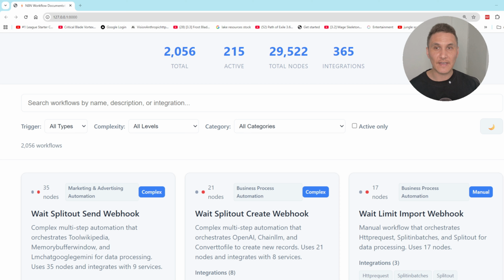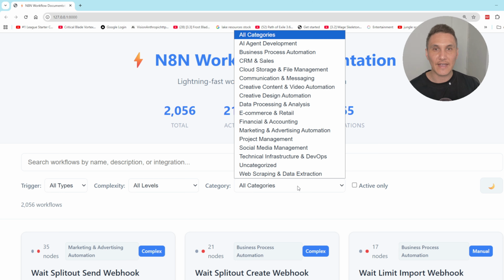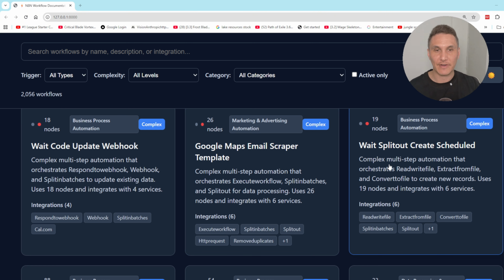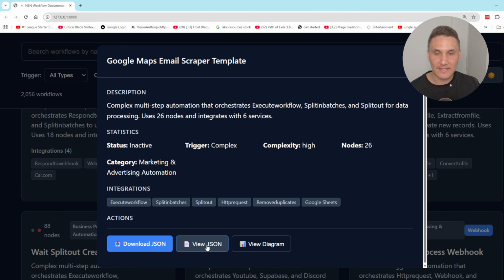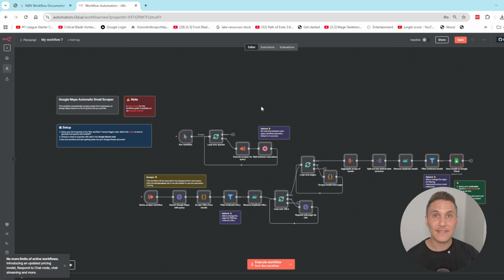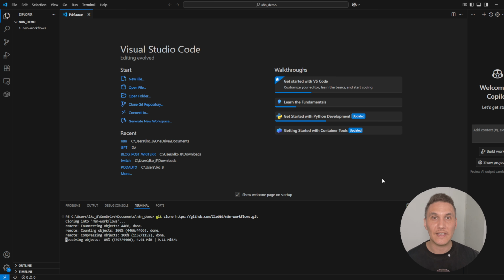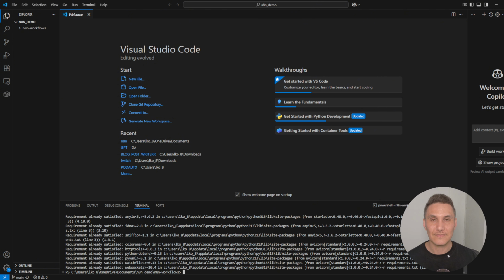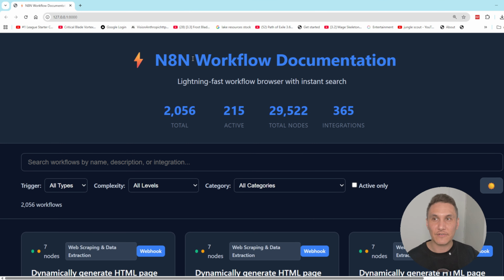2,000 Free N8N Automations You Can Import Directly (Step by Step)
🚀 There’s a hidden library of 2,000+ free workflows for n8n — and in this video, I’ll show you exactly how to use it.

Inside you’ll see:

The UI that makes browsing 2,000+ workflows simple

3 powerful examples you can start with today

How to install and run the workflow library locally

How to export JSON and import into n8n

No coding, no wasted time — just plug-and-play automation.